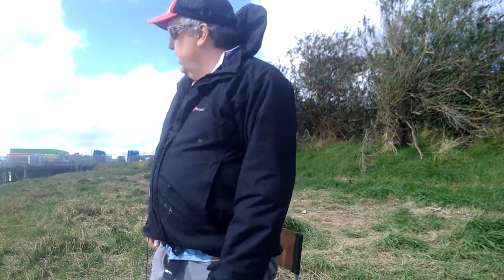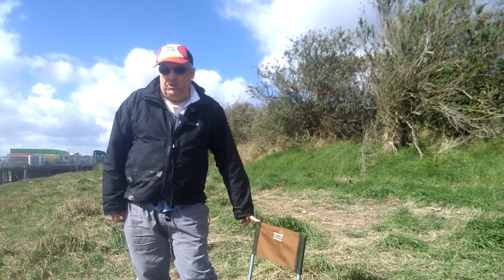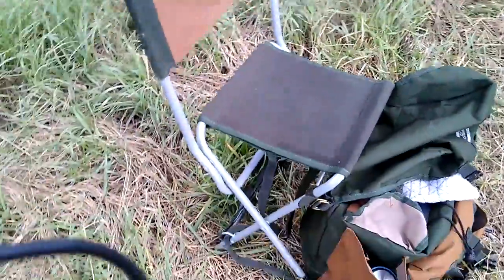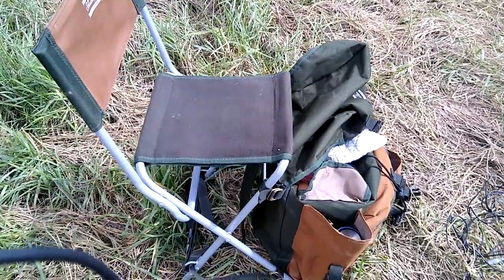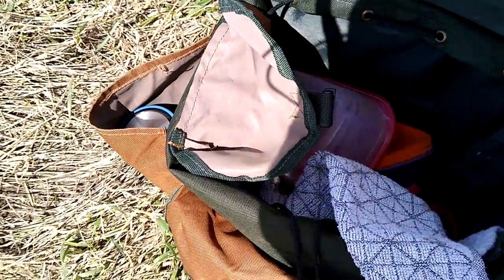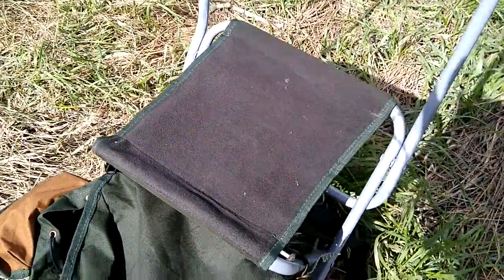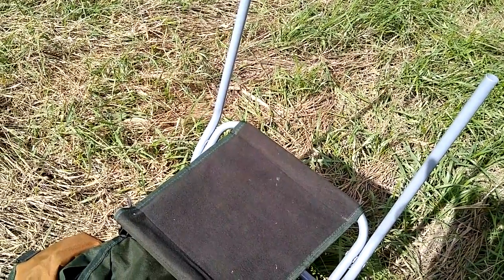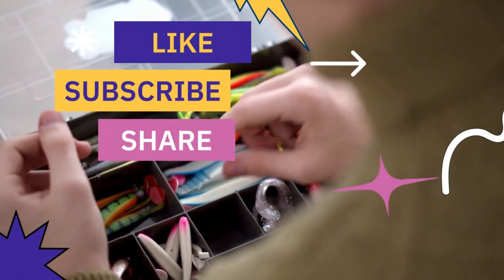Product review - Shakespeare Fishing Back Pack Chair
This has to be a game-changing piece of fishing equipment for me. As I usually walk to my regular fishing spot or catch a bus or trian to further locations I needed a lightweight fishing backpack. I discovered the Shakespeare Chair backpack - the one with a backrest - and it's made fishing so much better by having somewhere to sit.

It's comfortable and strong. I weight 18 stone and feel quite safe and secure on the seat even if it is quite small. There's plenty of space for tackle in the main section.

Overall a clear 9.5 out of 10 for this item.